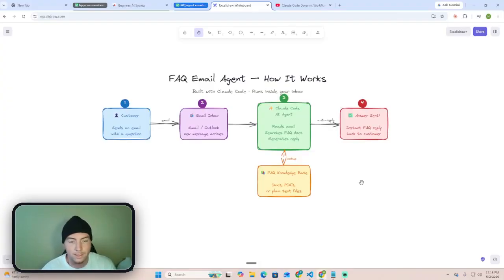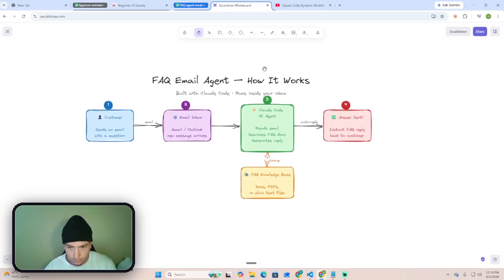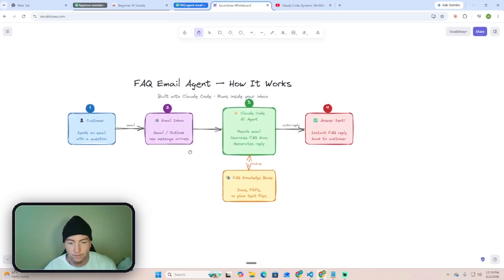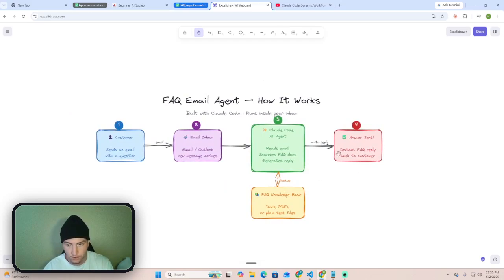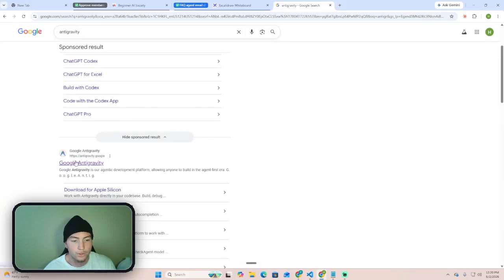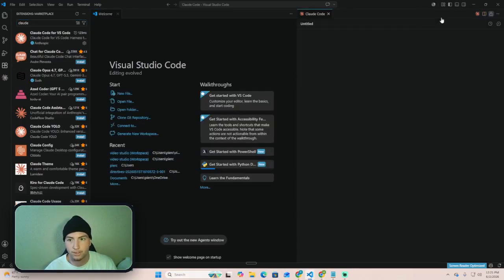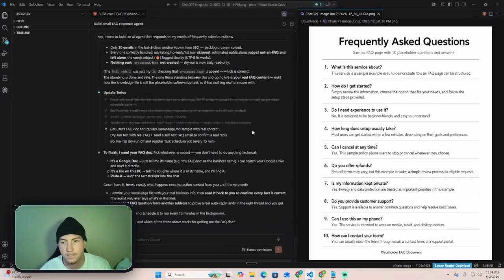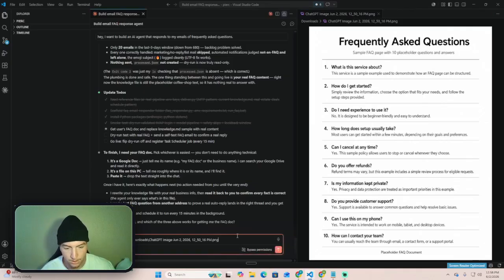How to Build your first AI Agent With Claude Code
In this video, I show you exactly how I built an AI agent using Claude Code - step by step, no fluff. Whether you're a developer, entrepreneur, or business owner looking to automate with AI, this is the tutorial you need.

AI agents are changing how businesses operate, and Claude Code makes it easier than ever to build your own. I break down the entire process so you can follow along and start building today.

What you'll learn:
- How to build a fully functional AI agent with Claude Code
- How to automate business tasks using AI agents
- Real use cases for AI agents in your business
- How to save time, cut costs, and scale using AI automation